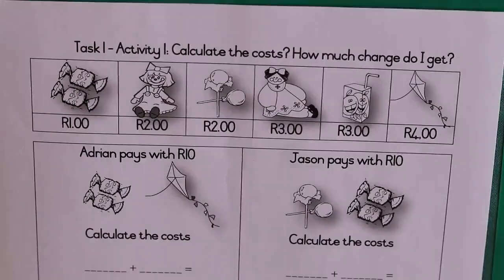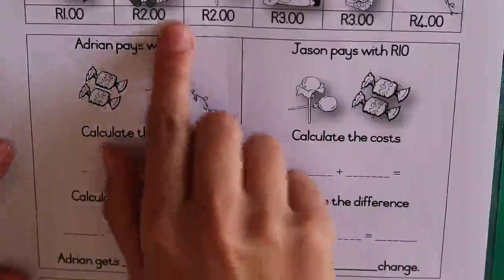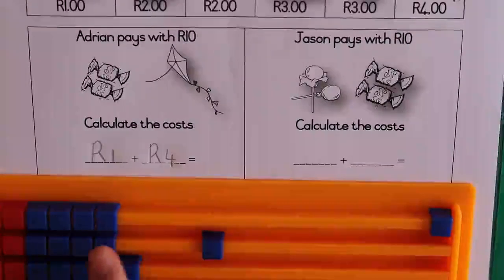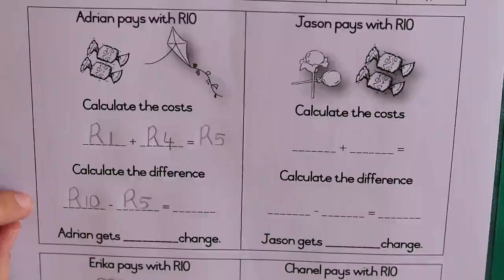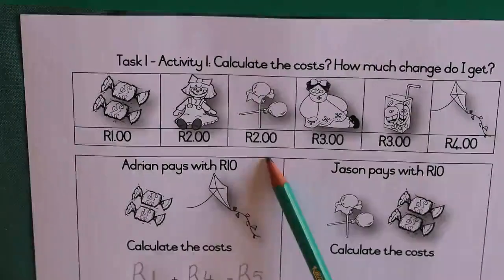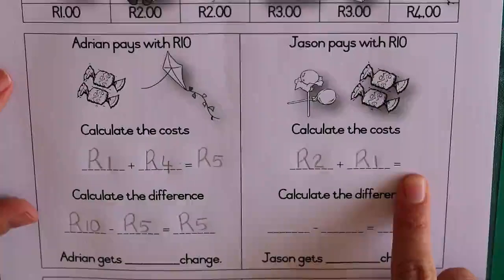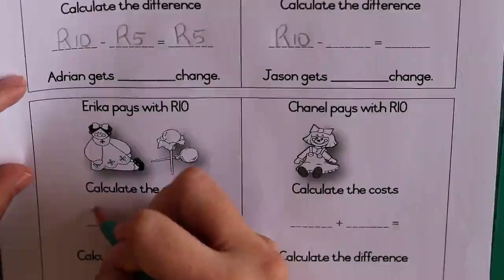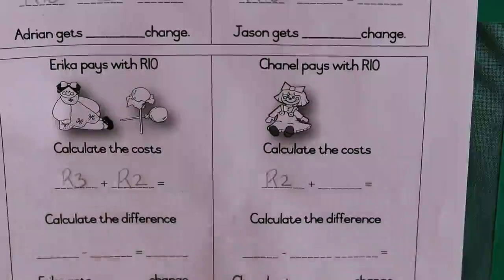Money Sums Activity 1